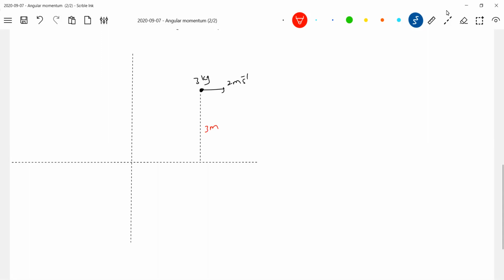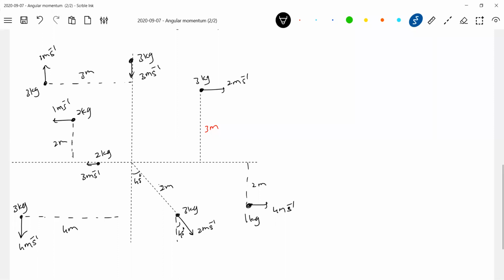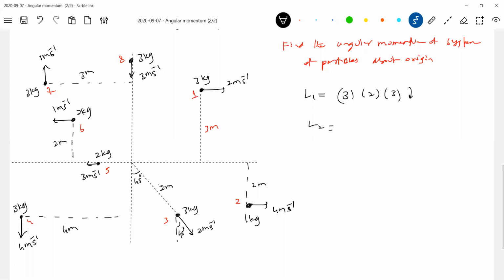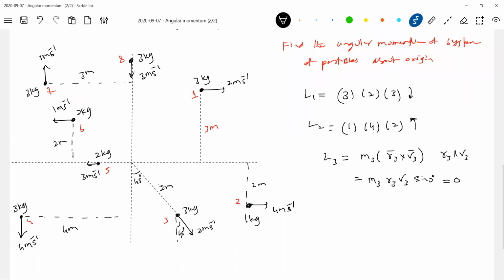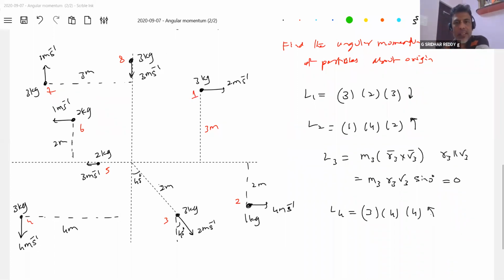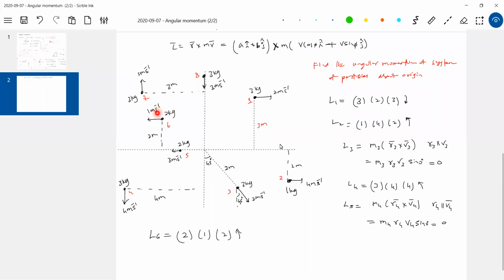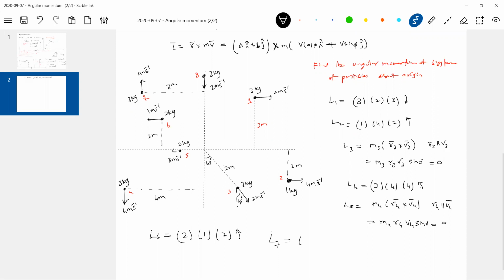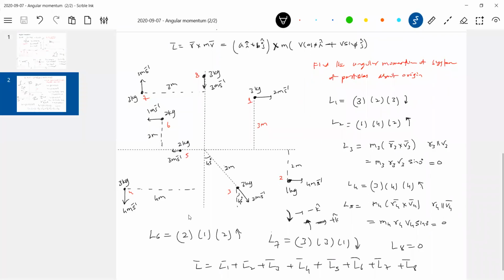2) Angular momentum of a system of particles | Rotational Dynamics | JEE Advanced Physics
ROTATIONAL MOTION || Angular momentum of a system of particles || JEE Advanced Physics sridharsirphysics physicsnumericalshelp iitjeephysics jeeadvancedphysics physicsnumericalshelp sridharsirphysics jeeadvancedphysics iitjeephysics jeeadvanced Thanx for watching this video😊 . Experience--20yrs ; Mentored below 100 and 1000 JEE Advanced Ranks.